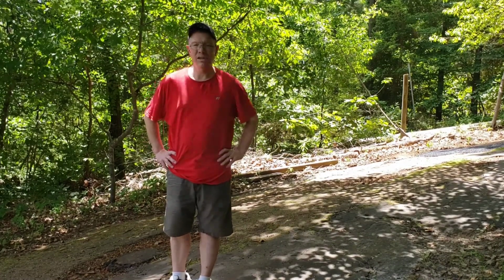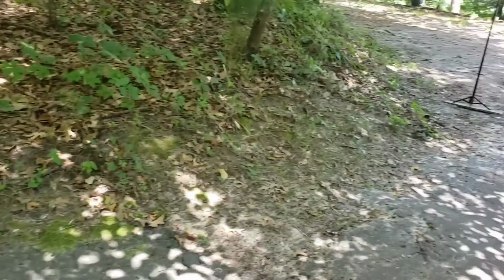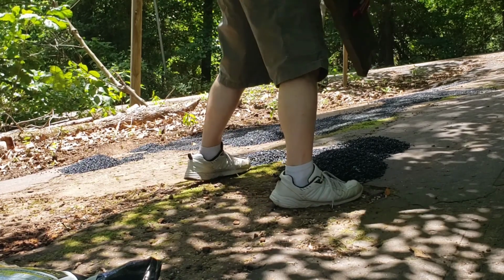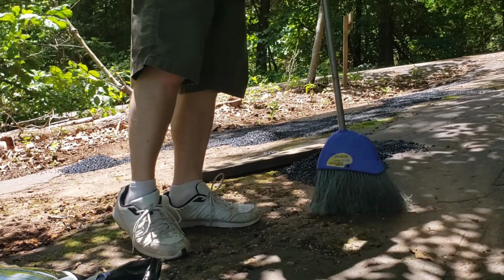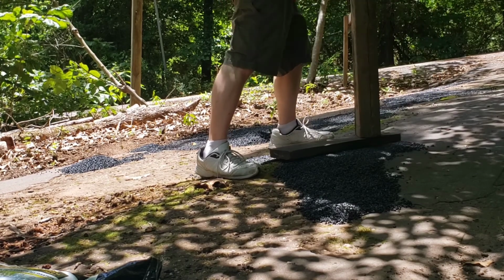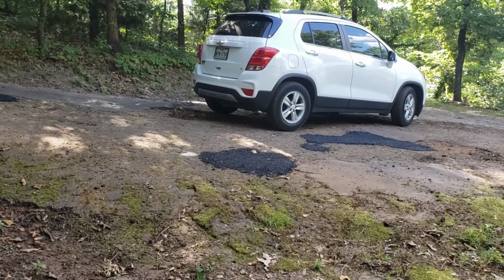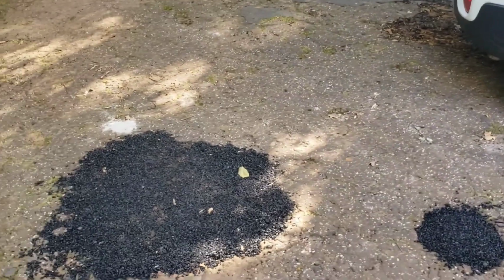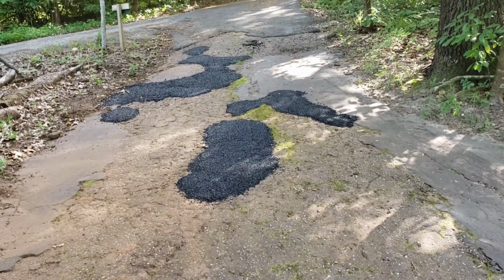Patching holes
Trying to patch the parking lot.